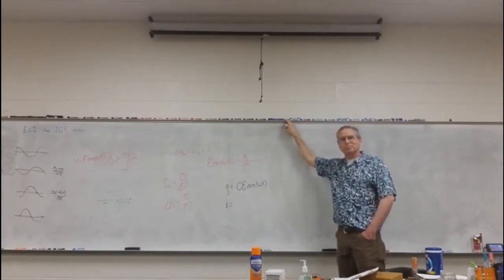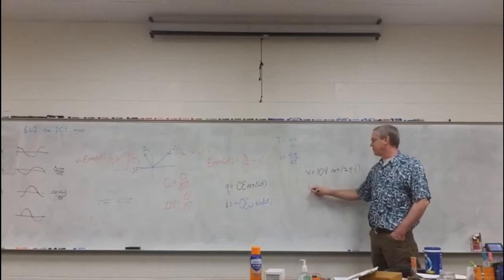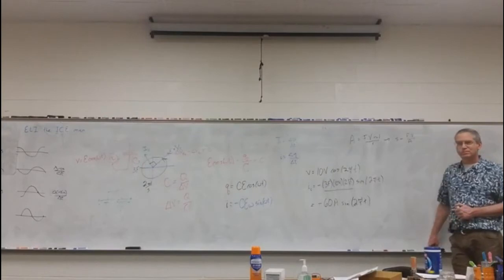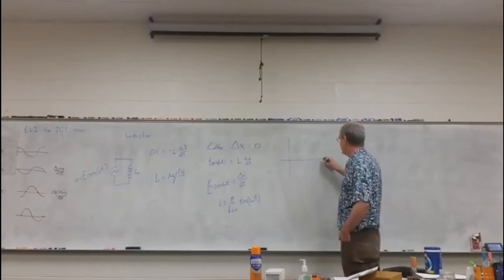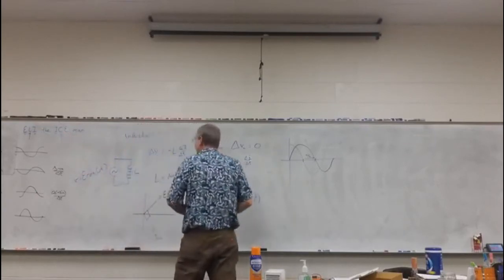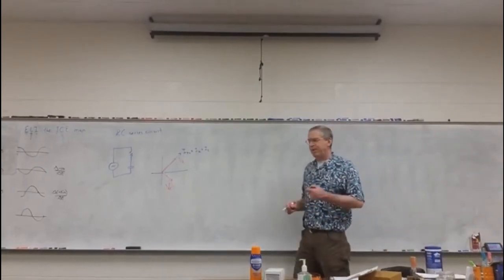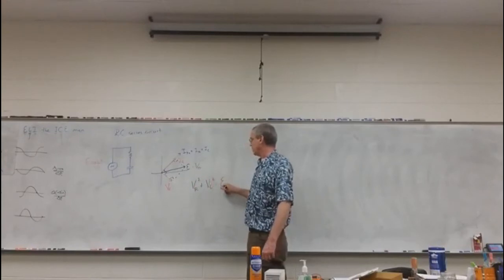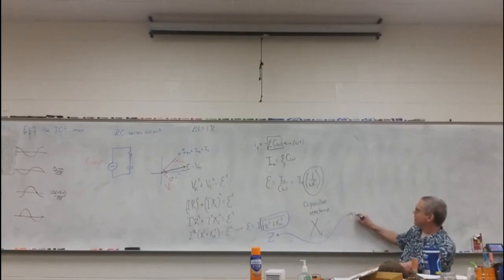20200313 084810 rotate